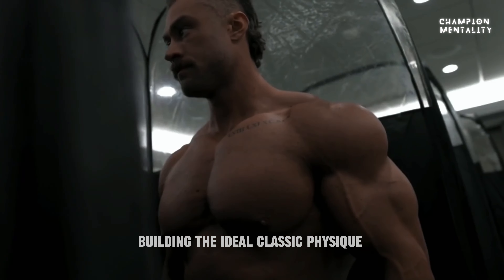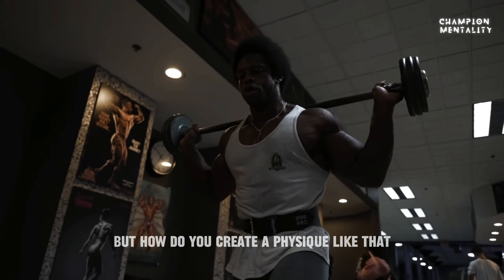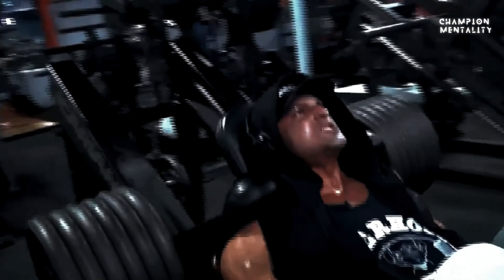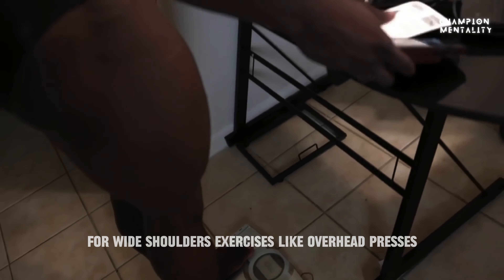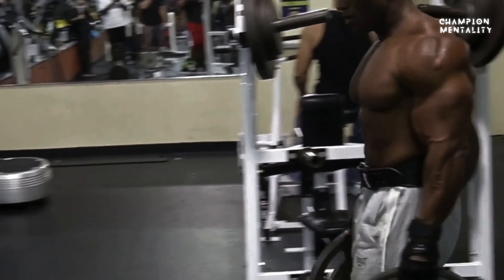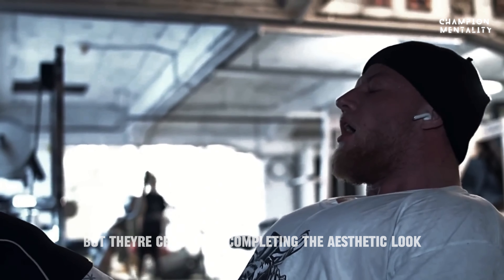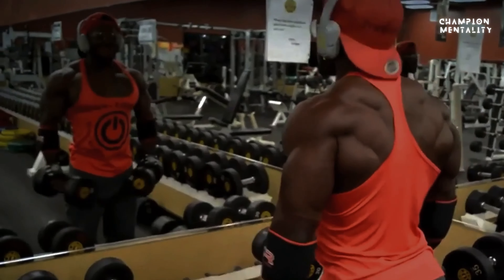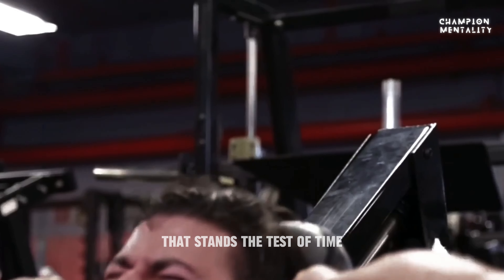Building the Ideal Classic Physique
Uncover the secrets to building the ideal classic physique! In this episode, we break down the essential components of a balanced, aesthetically pleasing body inspired by bodybuilding legends like Frank Zane and Steve Reeves. Classic physique bodybuilding is about achieving a timeless look defined by symmetry, proportion, and the iconic V-taper — wide shoulders, a narrow waist, and muscular legs.

00:07 - Introduction to Building a Classic Physique
00:33 - Importance of Symmetry and Proportion
01:50 - Key to Achieving Aesthetic Balance
02:51 - Importance of Compound Movements
03:22 - Developing Key Areas for a Classic Physique
04:11 - Exercises for Wide Shoulders
05:41 - Building a Strong and Wide Back
06:24 - Essential Chest Workouts for a Classic Physique
07:14 - Importance of a Tight Core
07:53 - The Role of Leg Development in Aesthetic Balance
08:40 - Common Mistakes in Muscle Development
09:28 - Conclusion: Achieving a Timeless Physique

Video Edited by our team @CHAMPIONMENTALITYCO
Original Voice over by our team @CHAMPIONMENTALITYCO

Video Credits:
Chris Bumstead @ChrisBumstead